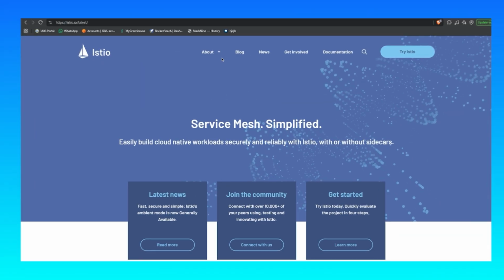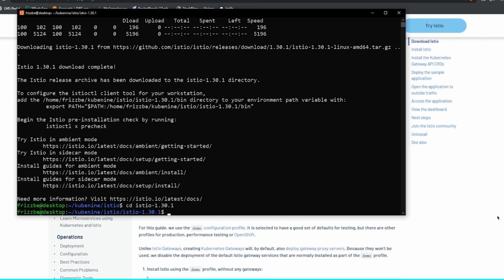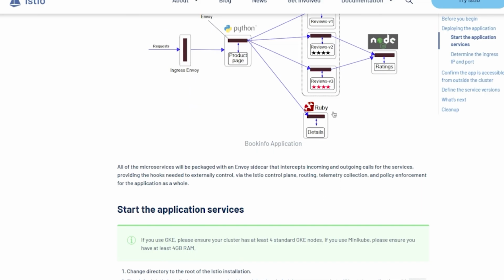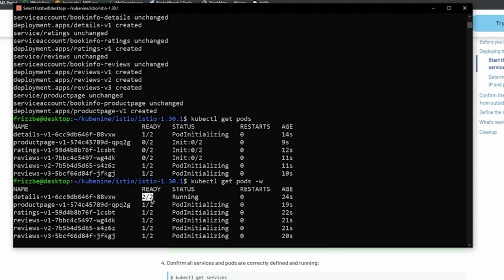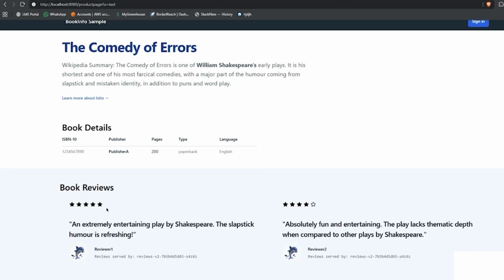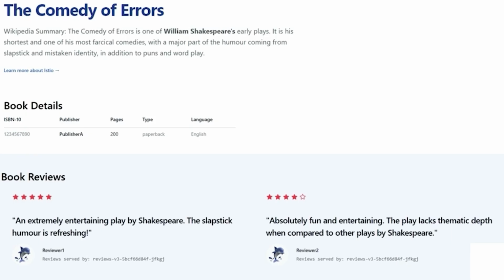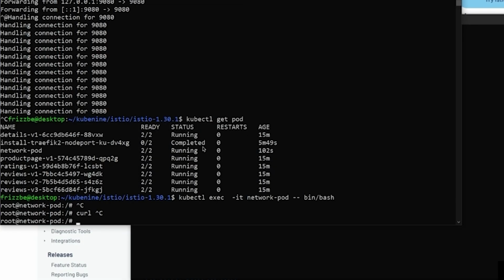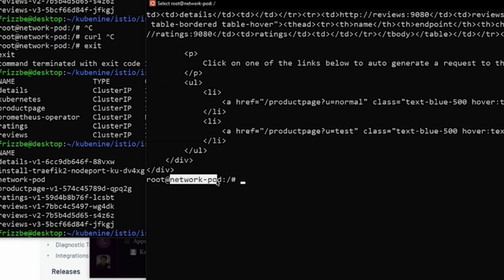How Istio Secures Kubernetes Microservices Service Mesh, Sidecars & mTLS Explained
Learn how Istio helps secure and manage communication between Kubernetes microservices using Service Mesh, Sidecar Proxies, and mTLS.
In this hands-on demo, you'll learn how to install Istio, deploy the Bookinfo application, enable sidecar injection, and understand how Istio manages traffic between services. You'll also see how mTLS helps secure communication between workloads without changing application code.
Chapters
00:00 Intro
 00:39 Istio Modes
 01:00 Istio Installation
 01:40 Bookinfo Application
 02:08 Sidecar Injection
 03:36 Accessing the Application
 04:16 Traffic Routing Demo
 05:15 Network Testing
 06:05 mTLS Explained
 06:39 Conclusion